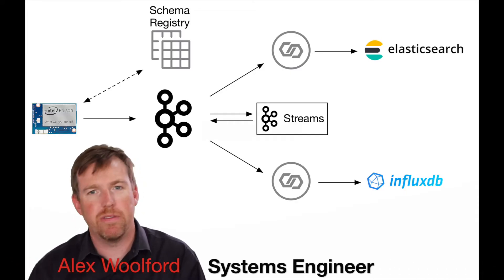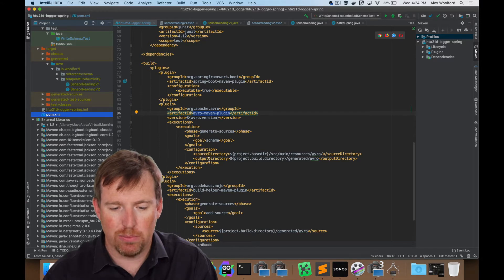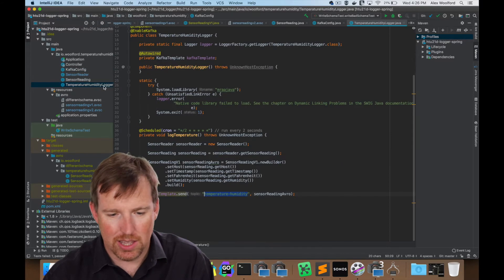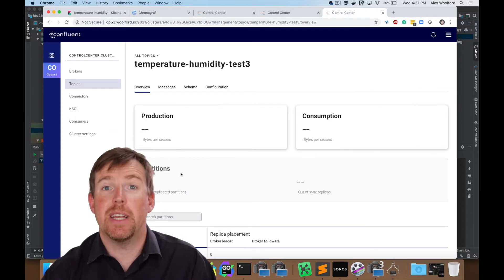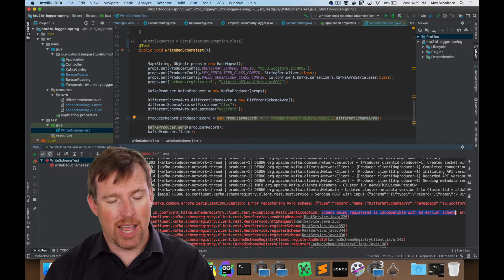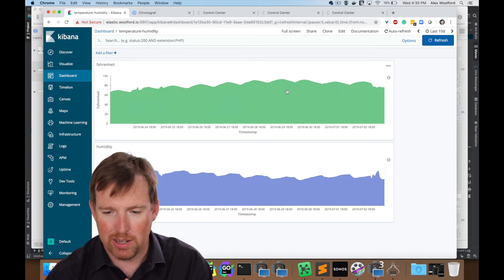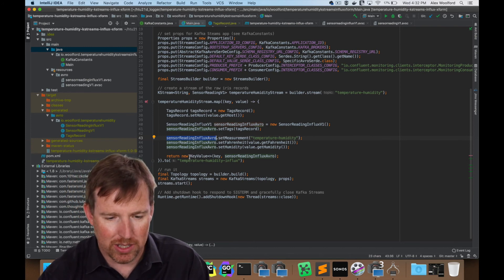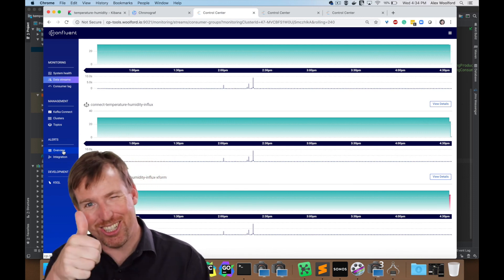end-to-end IoT on the Confluent Platform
In this short video, we walk through an end-to-end IoT example on the Confluent Platform. We integrate with schema registry, and use Confluent Connect to persist data to Elastic and InfluxDB. We use Kafka Streams to reformat the messages to for ingest into InfluxDB.